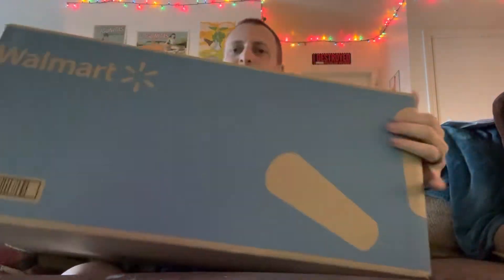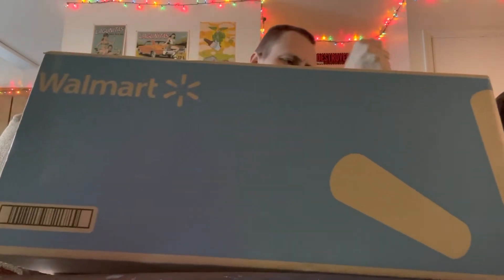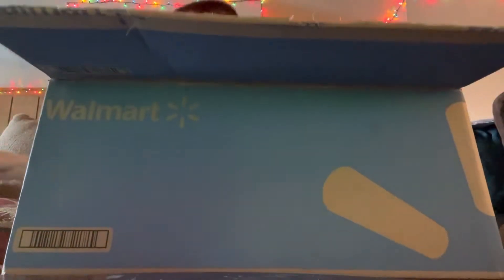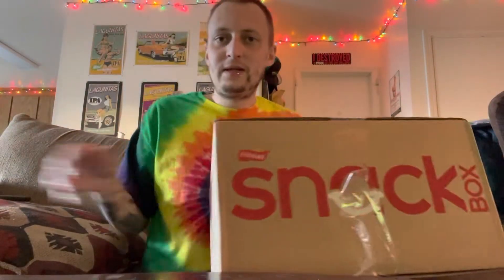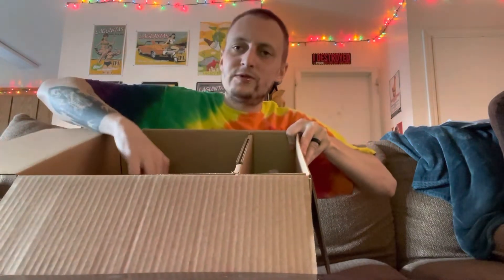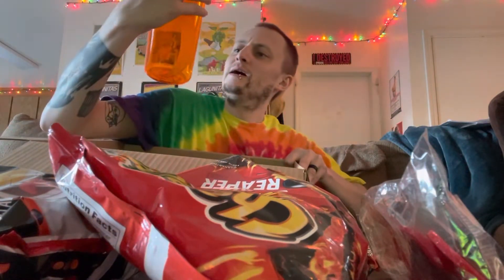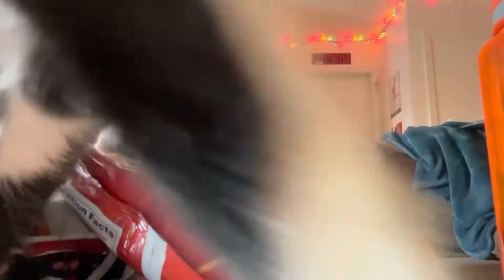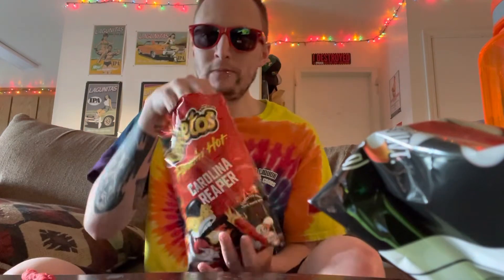CAROLINA REAPER FLAMIN’ HOT CHEETOS!! Unboxing & Review!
Quick little unboxing of the new Carolina Reaper edition Flamin’ Hot Cheetos bundle!! Will the chips deliver on heat and flavor??

I AM IN NO WAY SPONSORED OR ENDORSED BY THESE PRODUCTS.